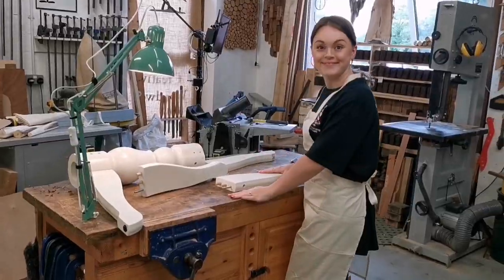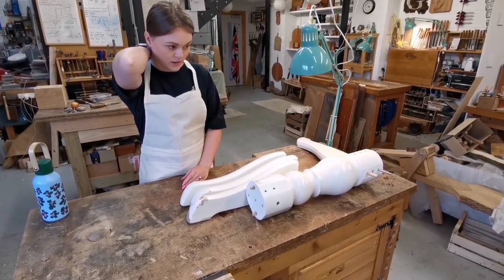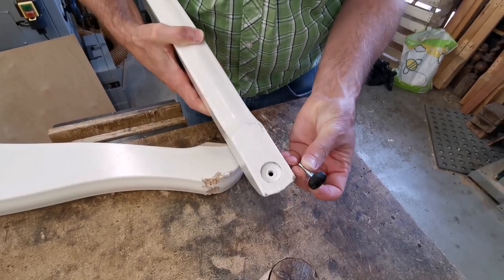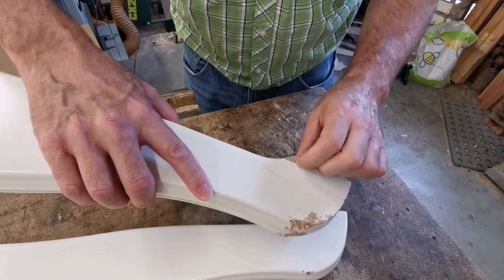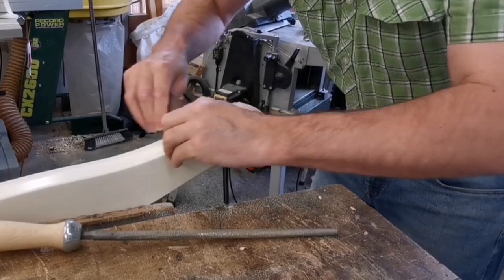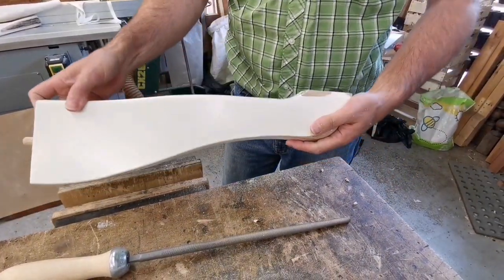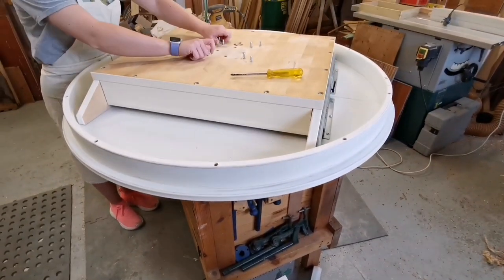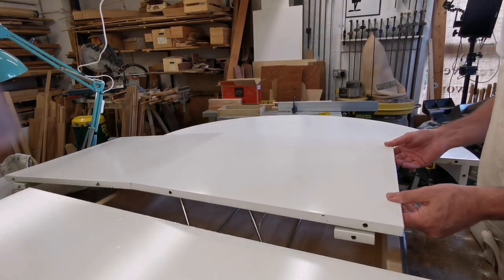IKEA dining table repairs - upcycled - INGATORP - Improved Extendable table hack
Remodeling an INGATORP Extendable table. From White with damage to a wonderful Sage Green. Hand painted in Rust-oleum all surface paint. A lot of work but we'll worth it.

So proud of my daughter for getting this table and making it look so much better than the plain and dull White table. It look great in her kitchen.